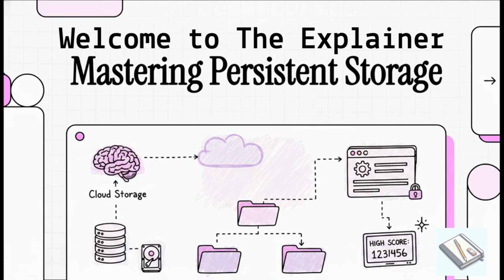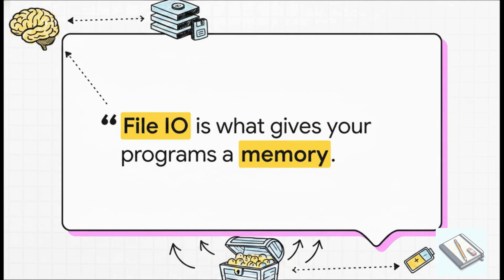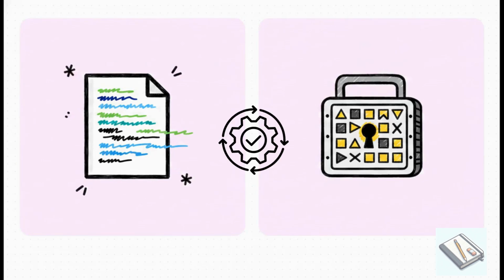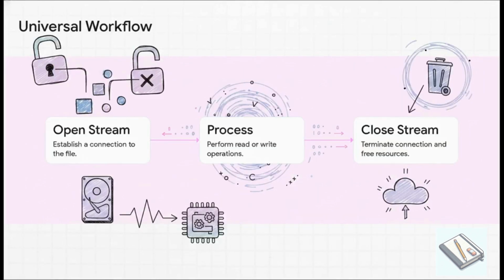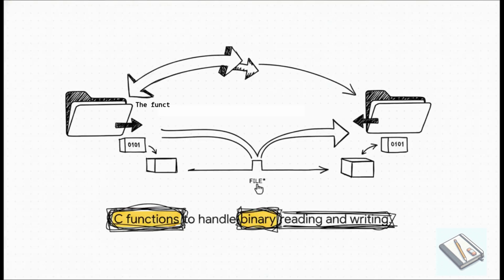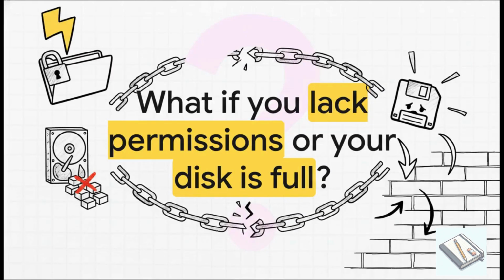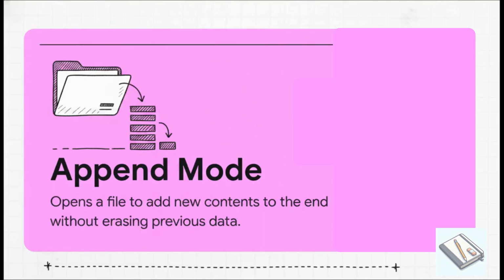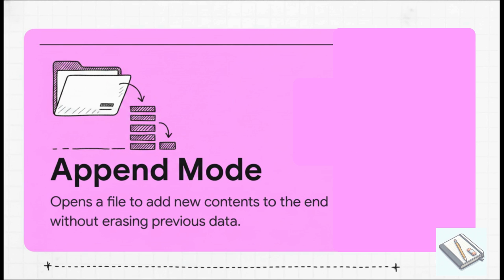Employee Records, Game Saves, Configuration Files: File Handling Everywhere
Every program stores data in memory while it's running—but what happens when the program closes? The data disappears. That's where file handling comes in. By reading from and writing to files, your applications can permanently store information, making features like note-taking apps, journals, employee management systems, game saves, logs, and configuration files possible.

In this tutorial, you'll learn the universal concepts of persistent storage that apply across Java, Python, C, and C++. We'll explore text files vs binary files, the standard file handling workflow, common mistakes, error handling, append mode vs overwrite mode, and build practical mini projects that demonstrate how these concepts work in real-world software development.

Whether you're learning programming for the first time or strengthening your fundamentals, mastering file handling is an essential step toward building professional applications.

⏱️ TIMESTAMPS

00:00 – Introduction: Why Persistent Storage Is a Programming Superpower

00:28 – Program Memory and Why Data Disappears

00:58 – What File I/O Is and Why It Matters

01:53 – Text Files vs Binary Files

02:49 – The Universal File Handling Workflow

03:15 – Writing, Saving, Reading, and Displaying Data

03:41 – C File Functions: fread() and fwrite()

04:15 – Understanding Byte Streams

04:41 – Common File Handling Errors

05:08 – Error Handling in C and Java

05:51 – Append Mode vs Write Mode

06:27 – Python Mini Project: Journal & To-Do List

07:22 – C Mini Project: Employee Record System

07:31 – Applying the Same Concepts in Java

08:00 – Why File Handling Matters in Real Applications

08:12 – Practice Challenge

08:17 – Final Summary

📂 Source Code

GitHub Repository

🎯 Topics Covered

File Handling

Persistent Storage

File I/O

Text Files

Binary Files

C Programming

C++ Programming

FileReader

FileWriter

BufferedReader

BufferedWriter

Serialization

Append Mode

Overwrite Mode

Error Handling

Programming Fundamentals

Software Engineering

Java Programming

• Why program memory is temporary

• How persistent storage works

• The difference between text and binary files

• The universal file handling workflow

• Opening, reading, writing, and closing files correctly

• How append mode protects existing data

• Common file handling mistakes

• Practical applications across Java, Python, C, and C++

• How file handling is used in real-world software

🔥 Key Concepts

✅ Program memory is temporary.

✅ Files provide permanent data storage.

✅ Every programming language follows the same basic file handling workflow.

✅ Always close files after reading or writing.

✅ Append mode preserves existing content.

✅ Write mode replaces existing content.

✅ Always handle file-related errors gracefully.

✅ Understanding file handling is essential for professional software development.

💻 Practice Challenge

Build a simple note-taking application that:

• Saves notes into a text file

• Uses append mode instead of overwrite mode

• Reads and displays all saved notes

• Handles missing files safely

• Prevents crashes using proper exception handling

• Extend it by adding timestamps to every entry

🌍 Real-World Applications

File handling is widely used in:

• Note-taking applications

• Journal apps

• Employee management systems

• Banking software

• Student record systems

• Game save files

• Configuration files

• Application logs

• Inventory management

• Billing systems

• Data backup utilities

• Report generation